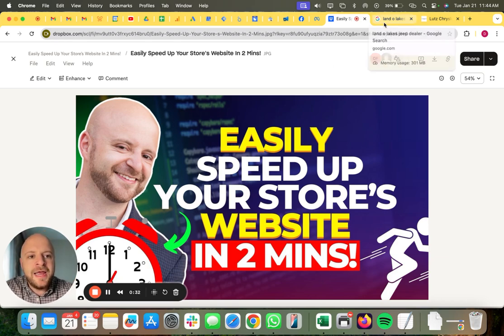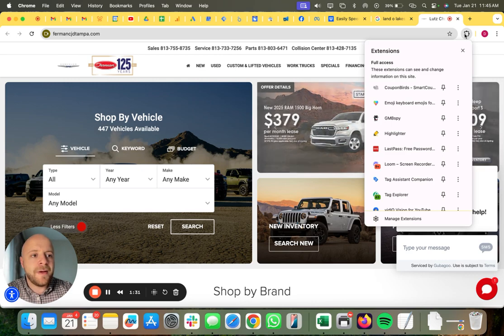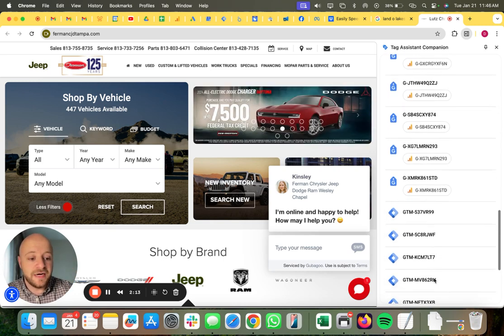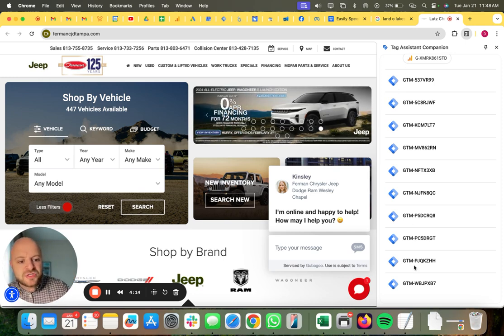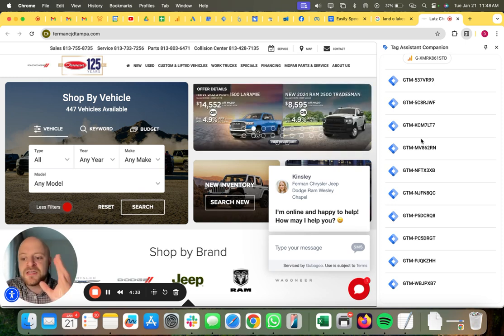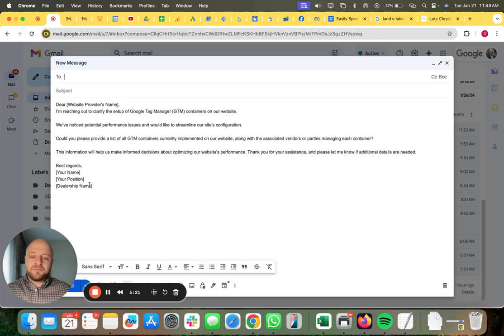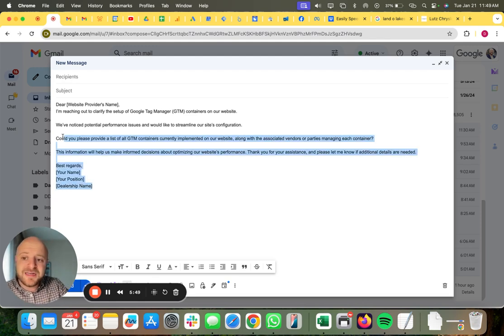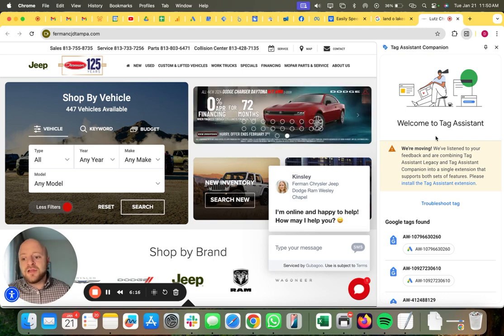Get Your Dealership's Website To Load Faster! (Accomplish This In 2 Mins or Less)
David discusses how to quickly optimize your website by reducing the number of Google Tag Managers. By addressing the excessive code on your site, you can improve loading speed and user experience, especially on mobile. David provides a step-by-step guide and an email template to send to your web provider for cleanup. Take action to streamline your site's performance today!

00:00 Introduction
00:33 Example Website
01:38 Tag Assistant Companion
02:41 Too Much Code
04:33 Exact Email You Can Copy & Paste To Send To Your Website Provider

Email Template (copy and paste ready):

Dear [Website Provider's Name],
I’m reaching out to clarify the setup of Google Tag Manager (GTM) containers on our website.

We’ve noticed potential performance issues and would like to streamline our site’s configuration.

Could you please provide a list of all GTM containers currently implemented on our website, along with the associated vendors or parties managing each container?

This information will help us make informed decisions about optimizing our website’s performance. Thank you for your assistance, and please let me know if additional details are needed.

Best regards,
[Your Name]
[Your Position]
[Dealership Name]